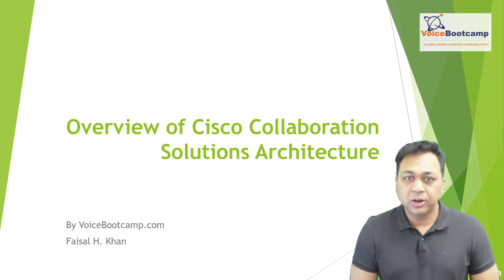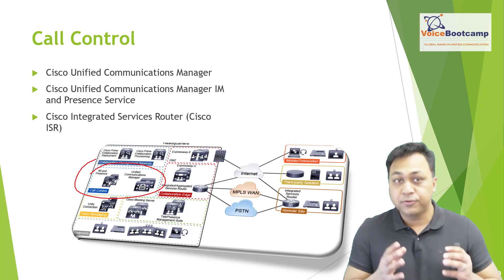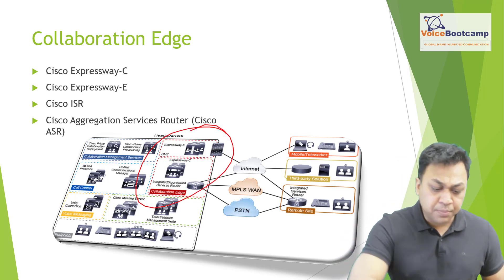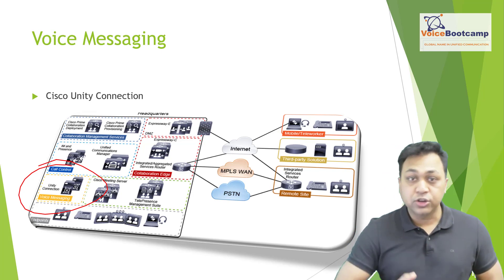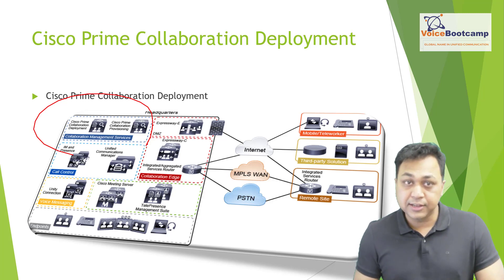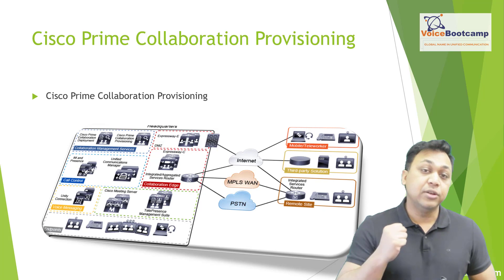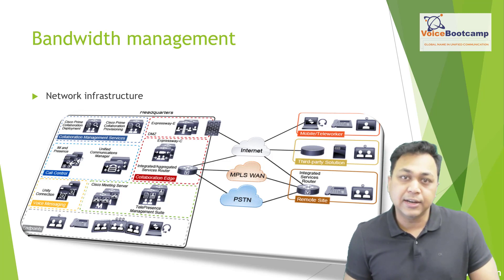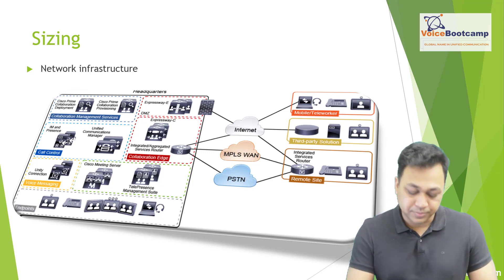CCNP Collaboration 2020 Self Study Kit - Overview of Cisco Collaboration Solutions Architecture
Author: Faisal Khan
Company: VoiceBootcamp.com